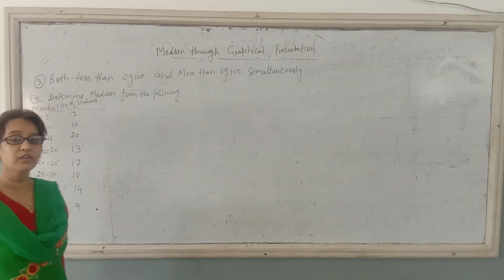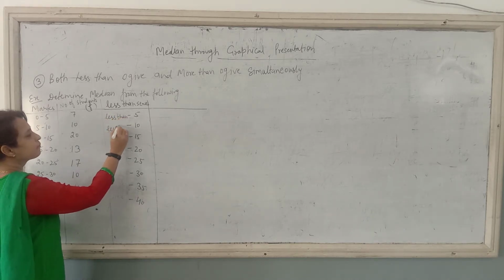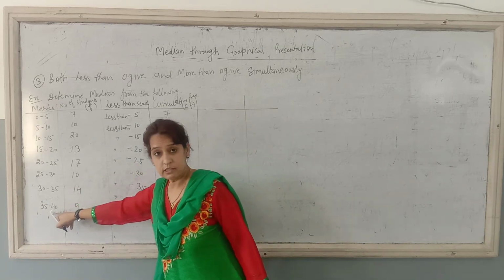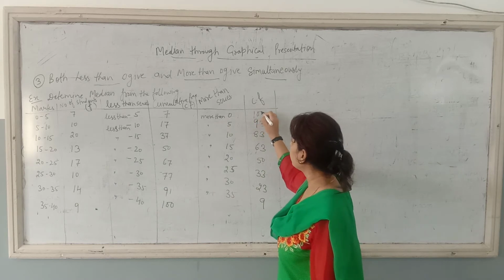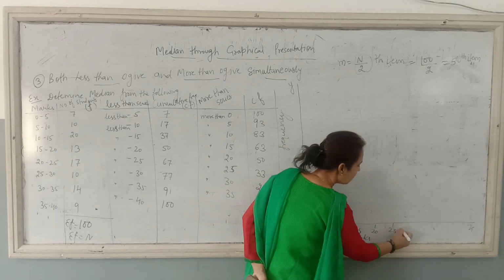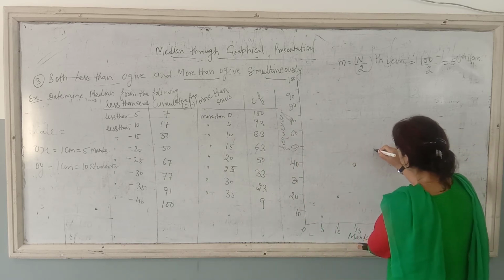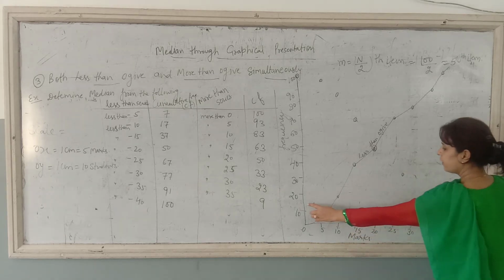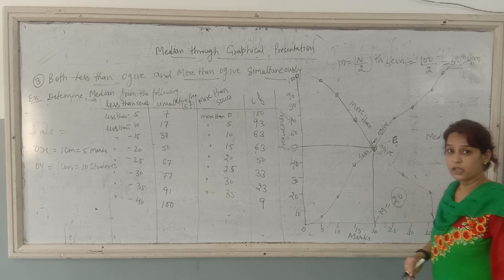Ch 8 Median through graphical Presentation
Median : Less than ogive and more than Ogive simultaneously